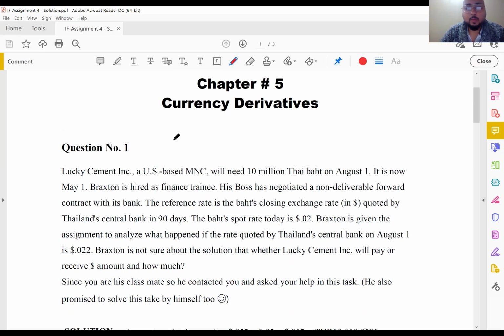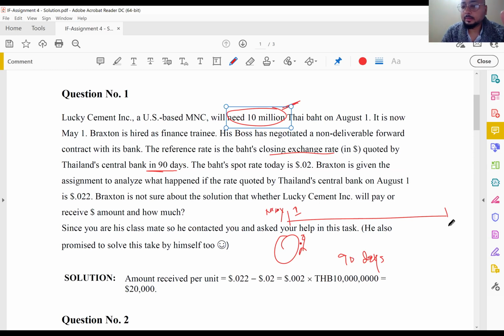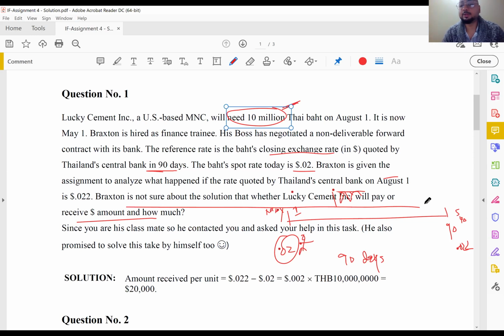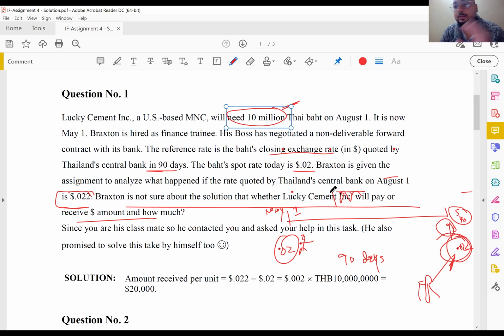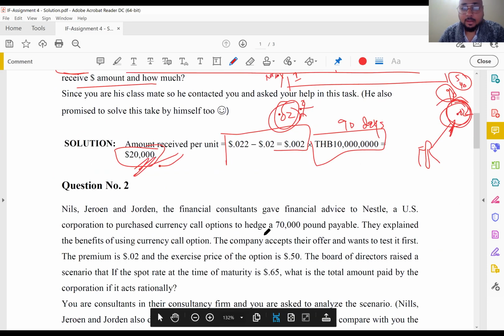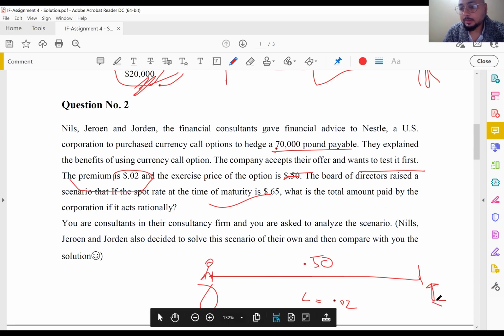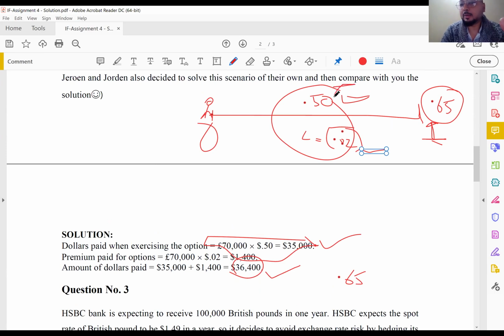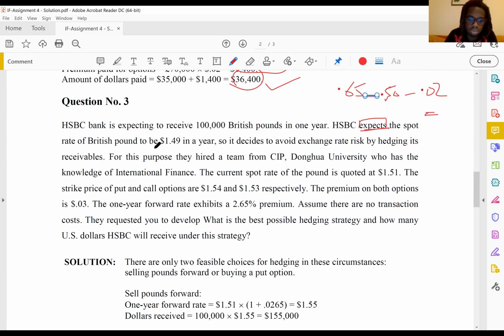International Finance (Fall 2021) Lecture 11 - Government Influence on Exchange Rates - 1